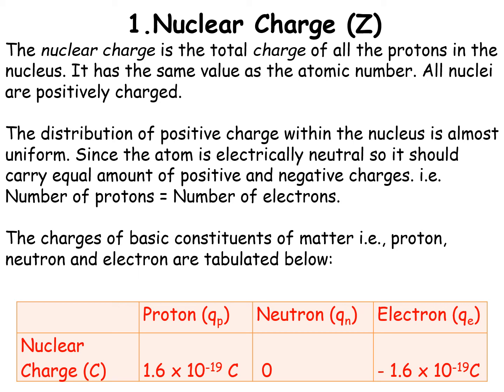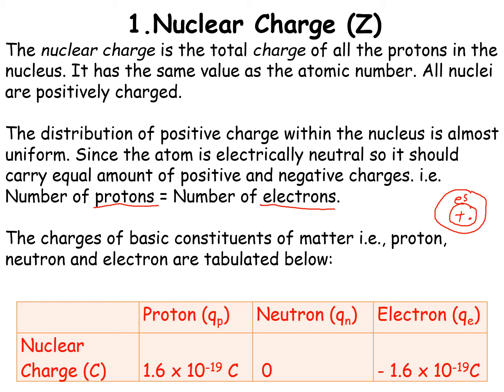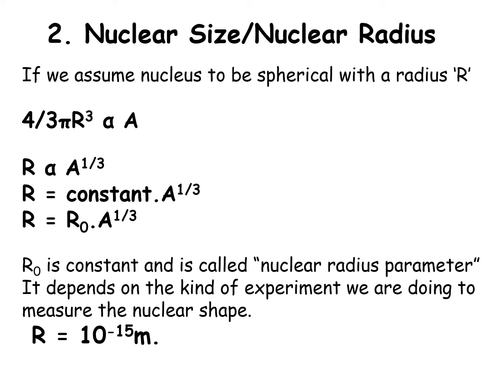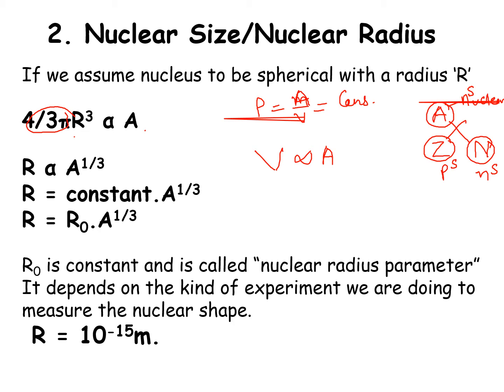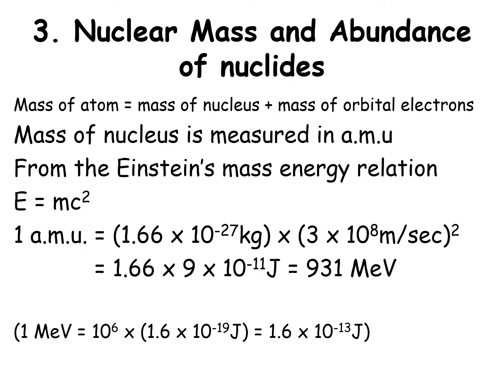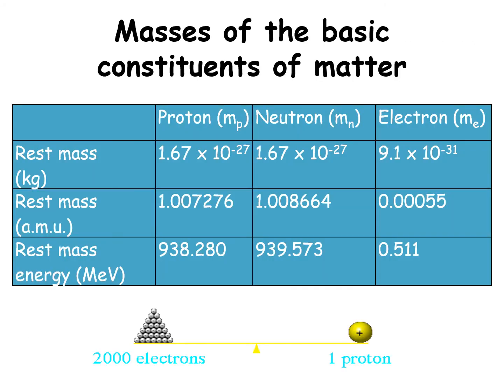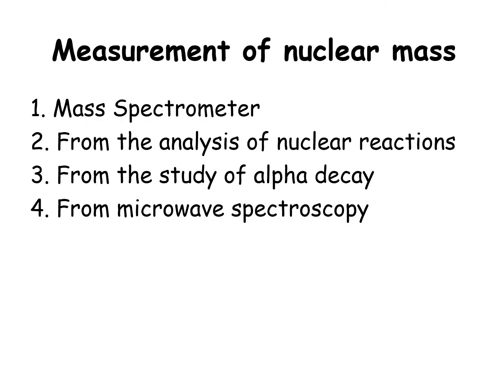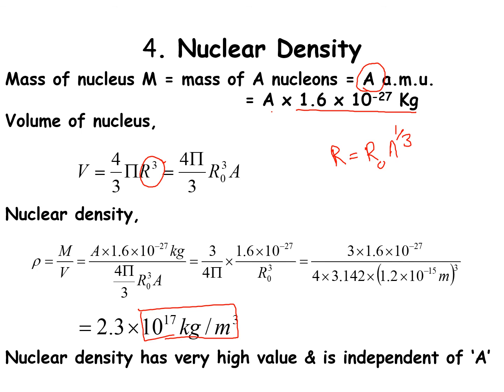Lec1 part2 mp4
Nuclear properties Part 2 of Lecture 1